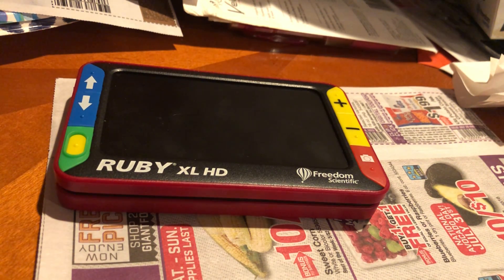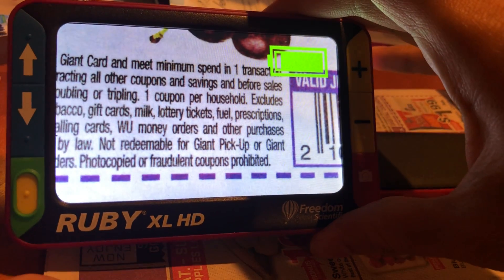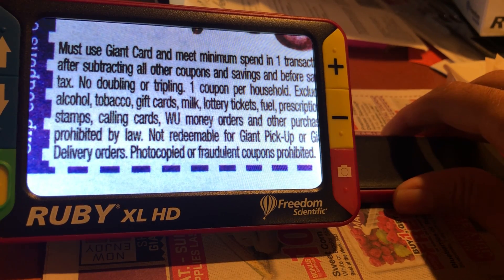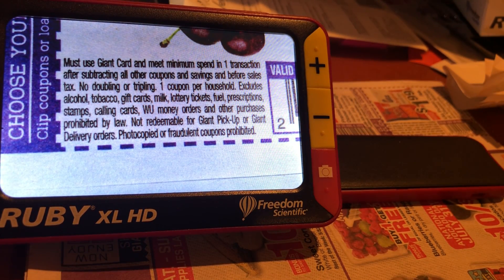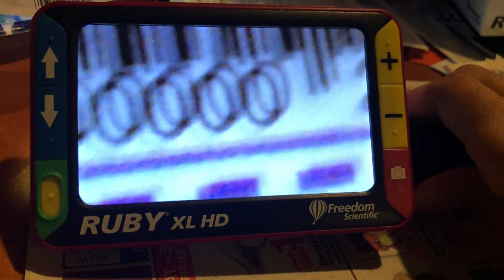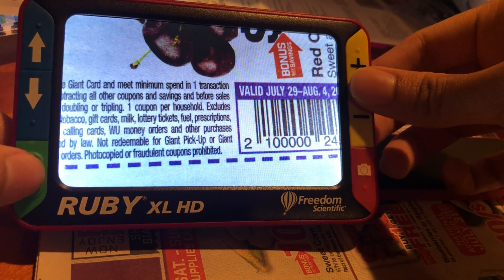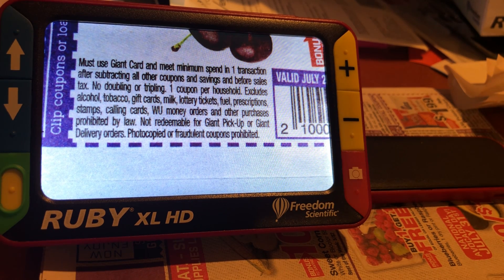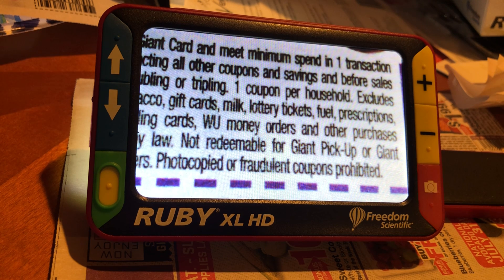Assistive Technology Demonstration: Ruby XL HD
Independence Now's Assistive Technology Specialist, Jake Clark, demonstrates the Ruby XL HD, a powerful and multi-purpose magnification device.

This device is available for any residents of Montgomery or Prince George's Counties, Maryland, to check out of Independence Now's AT Library.